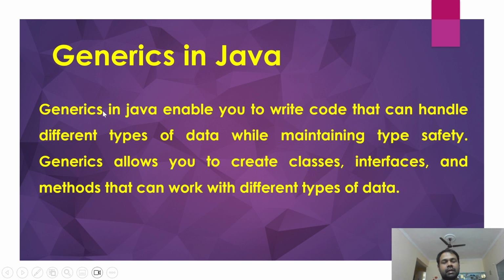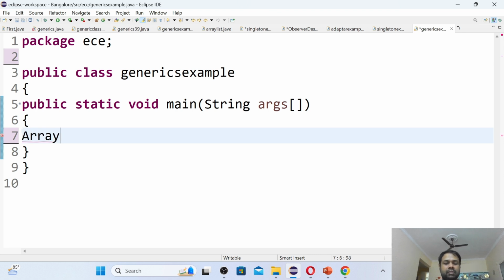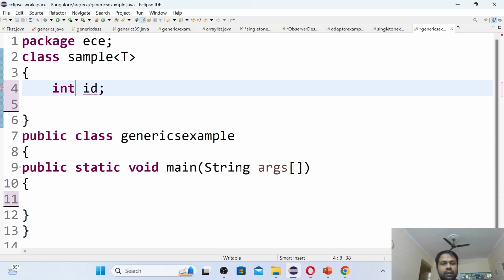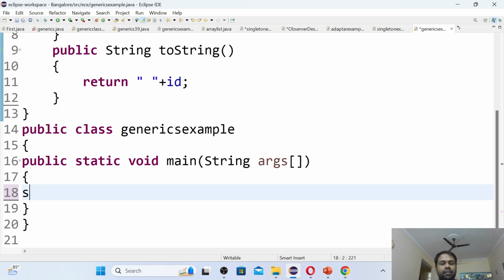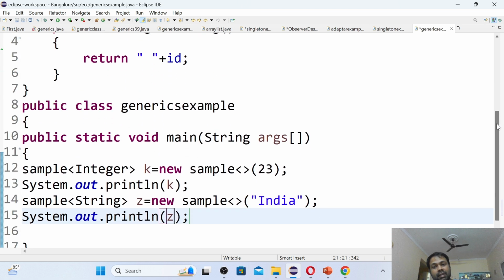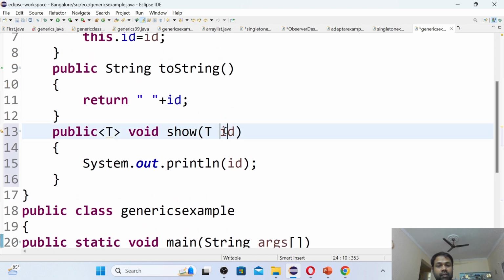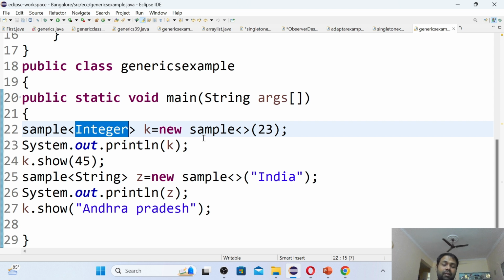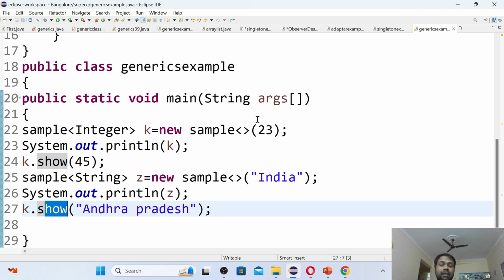Generics in Java|Generic class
In this video, we explore Generics in Java, a powerful feature that enables you to write more flexible and type-safe code. Whether you're a beginner or looking to deepen your understanding, this tutorial covers everything you need to know about Java Generics.

 What You'll Learn:

The fundamentals of Generics and why they are important
How to use generic classes, methods, and interfaces
Wildcards and bounded types explained
Real-world examples to demonstrate practical usage